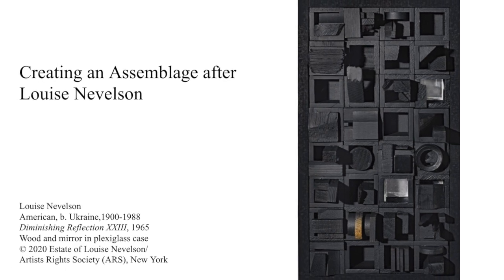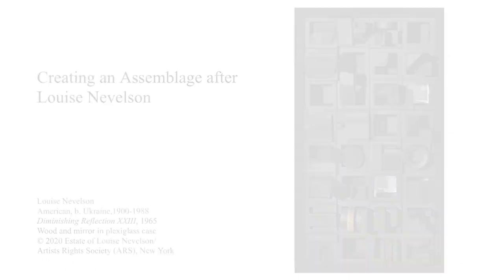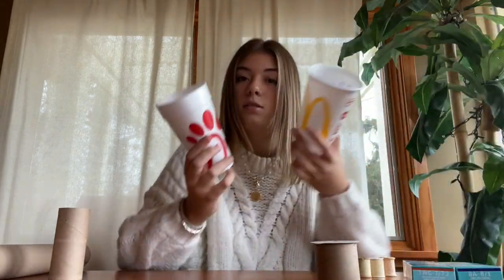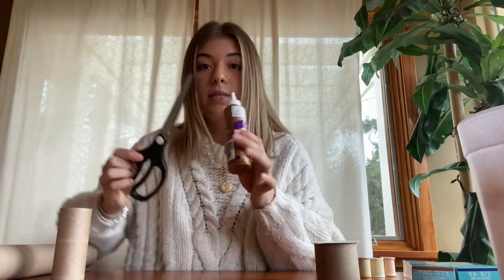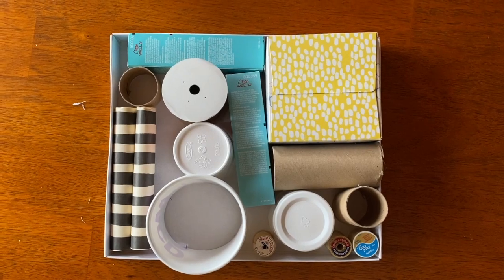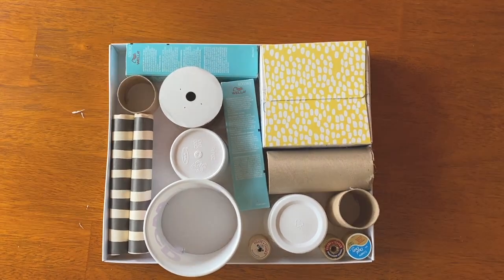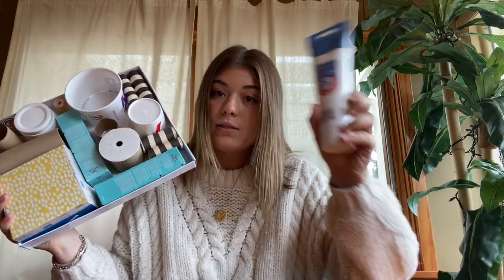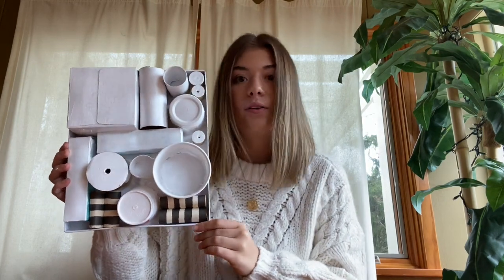Assemblage Activity after Louise Nevelson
This video is a step by step tutorial on how to create a found-object assemblage with supplies from around your house.